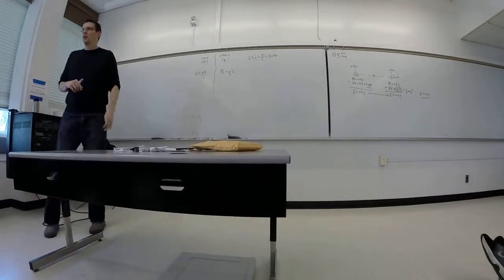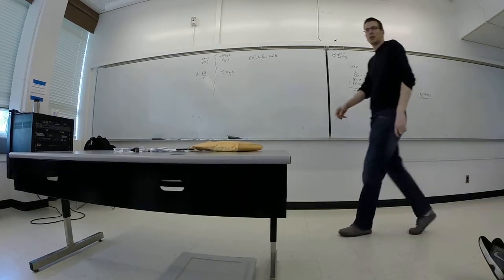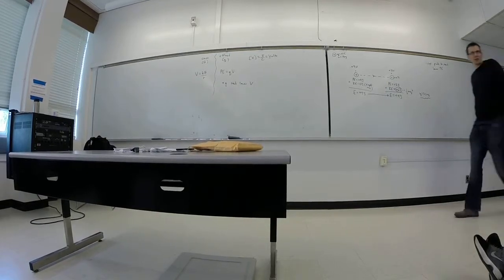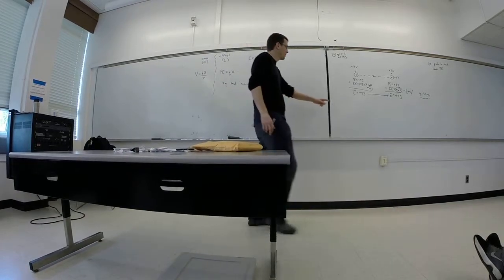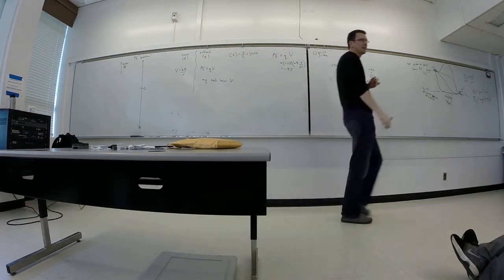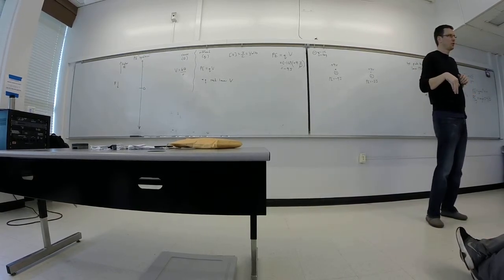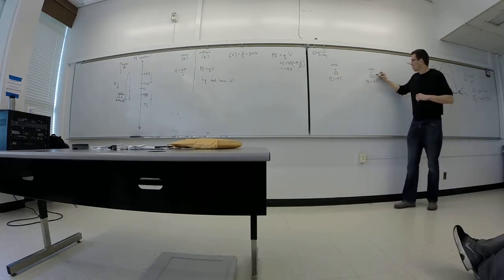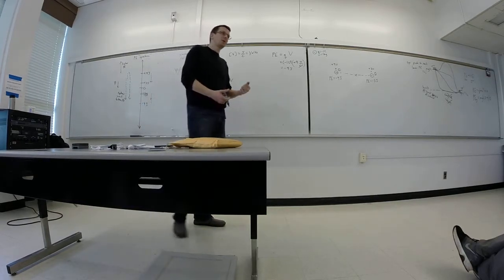Physics 121 Lecture - 2/11/16 - Part 1